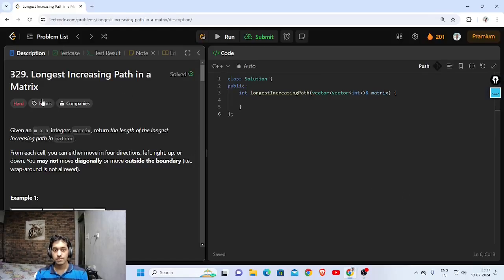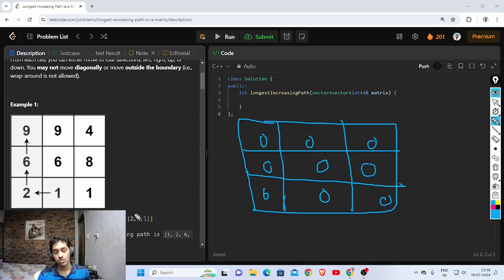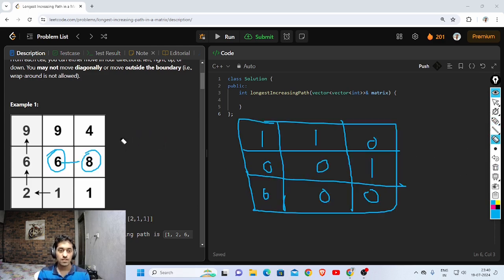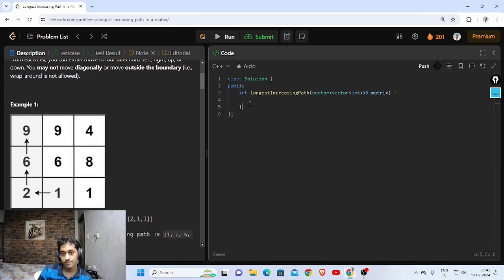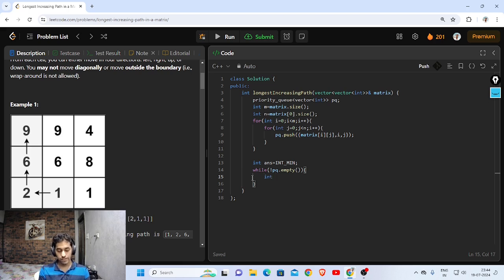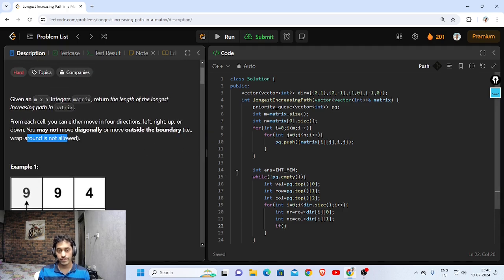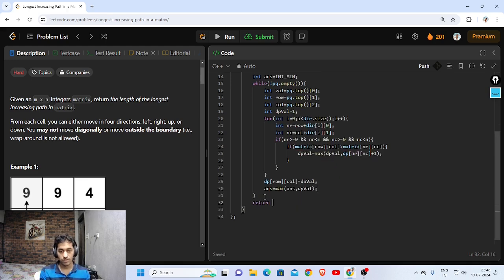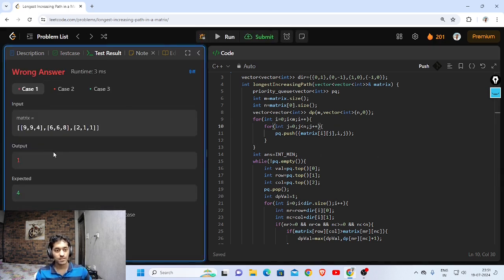329. Longest Increasing Path in a Matrix | Bottom-up DP | Leetcode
329. Longest Increasing Path in a Matrix